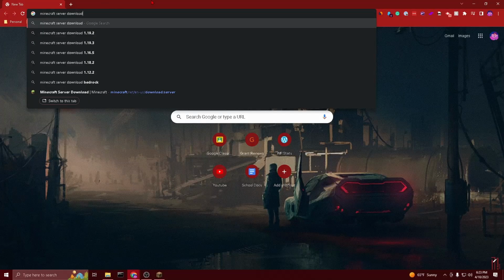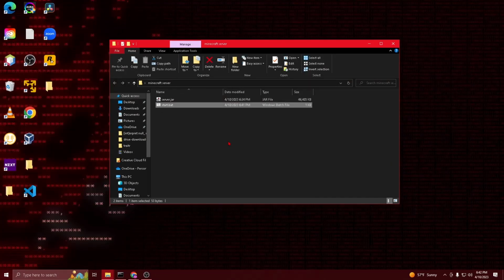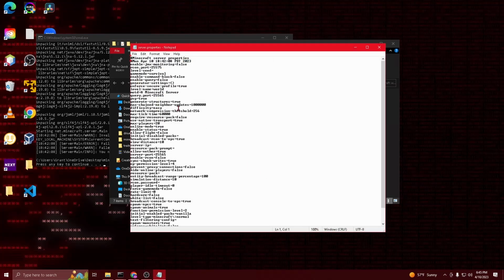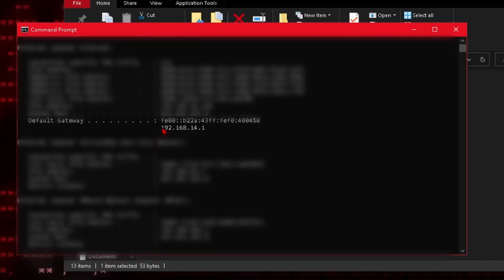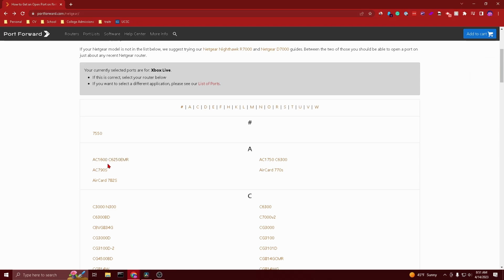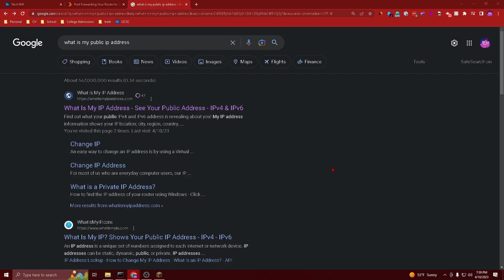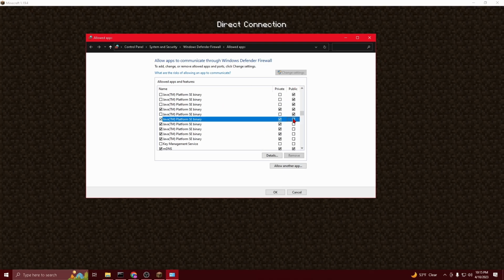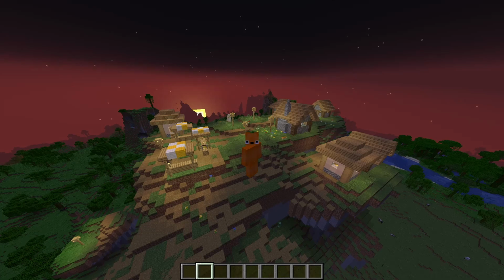How to Make A Minecraft Server for Free [UPDATED]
Setting up a free Minecraft server can be the perfect way to play with your friends! With this method, you'll be able to add people no matter how far away they live. With this how-to tutorial, you'll have you're own server up and running with friends in no time! Updated for Minecraft 1.20.6

This video walks you through installing the necessary software to setting up your server settings. You'll learn how to choose the right version of Minecraft, set up port forwarding on your router, and be able to play with your friends for free in Minecraft.

We'll also cover some common troubleshooting tips and tricks for creating your server in Minecraft, so you can quickly address any issues that might arise during the setup process. And once your server is up and running, we'll show you how to customize it to your liking, with plugins and mods that enhance your Minecraft gameplay experience.